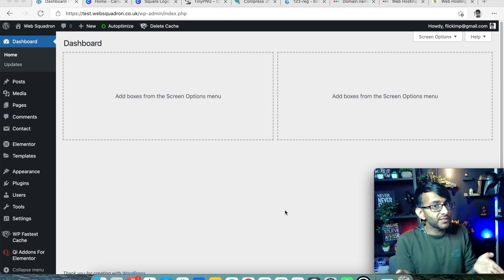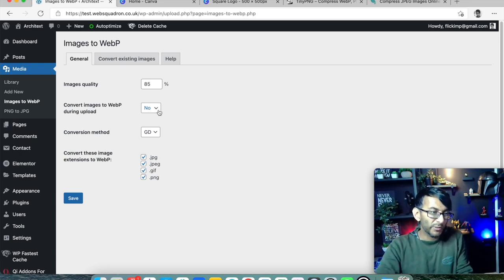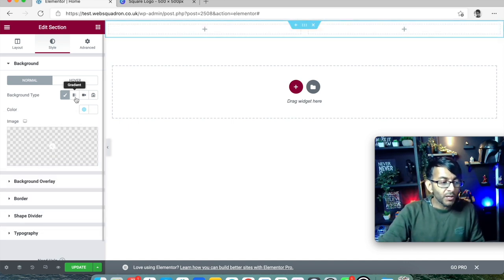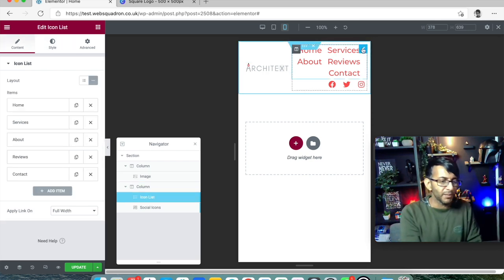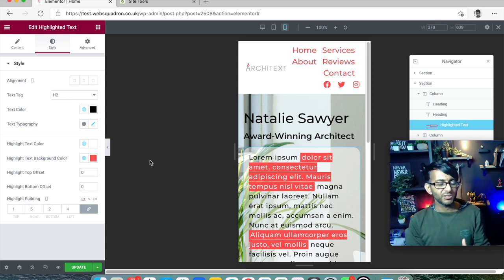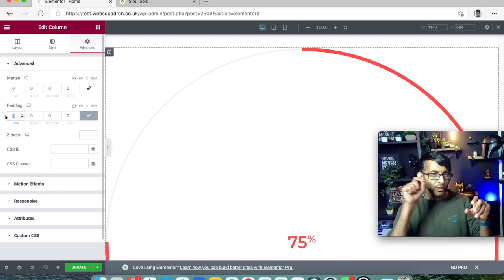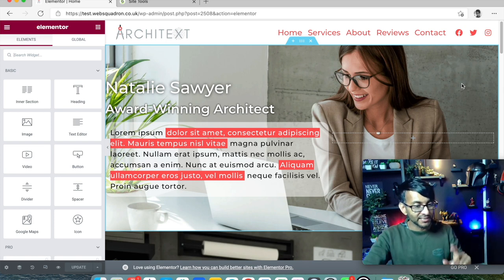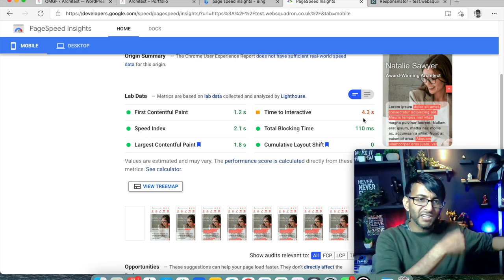How to Make a Portfolio Site with Elementor Free and QI Addons Free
Let's create a One-Page Site that could be a Portfolio Website to showcase you, your business or your skills.

This time we'll just be used Elementor Free with Hello, various optimisation plugins (all Free) and QI Addons - an amazing Elementor Widget Plugin that is Free.

00:00 Intro
00:50 Domain and Hosting
02:45 Wireframe Scribble
03:08 Sourcing Logo and Images
04:29 Compress Images
05:41 Wordpress Settings

09:07 Recommended Plugins
12:30 WP Fastest Cache Settings
12:51 Autoptimize Settings
16:24 Elementor Settings
18:27 Images to WebP Settings
19:20 PNG to JPG Settings
20:18 OMGF

21:00 Media Library and Optimising Images
23:50 Hello Theme
25:45 Customising the Theme and Site Identity

27:37 Add the Home Page and Edit with Elementor
29:23 Elementor Global Colours
32:28 Elementor Interface
33:14 Using Elementor Blocks

33:59 Build a Header with Elementor
41:10 Add Social Sharing Icons to the Header
44:46 Add Icon List to be a Menu to the Header
53:22 Mobile Responsive Check

56:20 Build a Hero Banner with Elementor
01:01:52 Add QI Highlighted Text to the Hero Banner
01:08:35 Modify the Background to the Hero Banner
01:11:15 Check the Hero Banner in the Mobile View

01:19:32 Add a New Section with the QI Interactive Links
01:27:55 Add a New Section with the QI Radial Progress Bar
01:35:03 Add a New Section with the QI Item Showcase
01:41:47 Add a New Section with the QI Testimonials
01:44:03 Add a New Section with the QI Contact Form 7
01:48:30 Discussing Footers

01:49:55 Add Menu Anchors to the Page and to the Header
01:54:15 Return to the Top Button

01:58:18 Revise the Header Menu for Desktop and Mobile Use

02:04:40 Mobile Check with Responsinator.com
02:07:35 Page Speed Insights Score Check on Mobile and Desktop
02:08:50 Conclusion